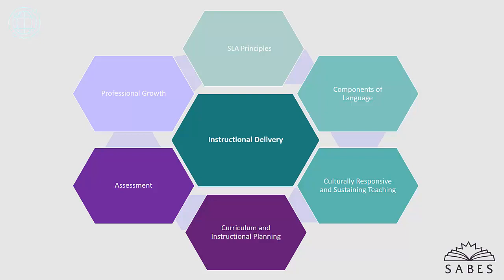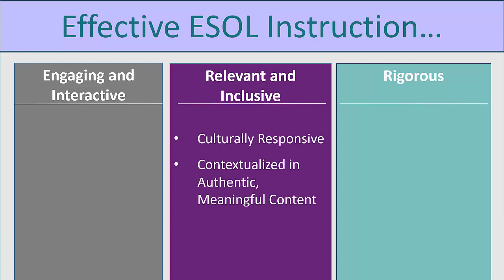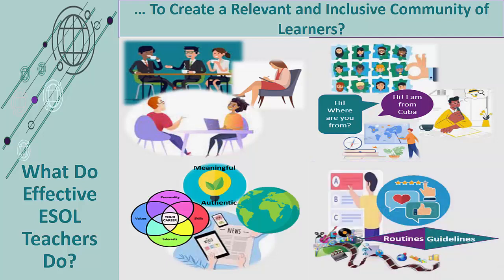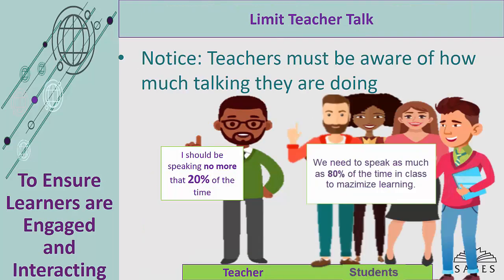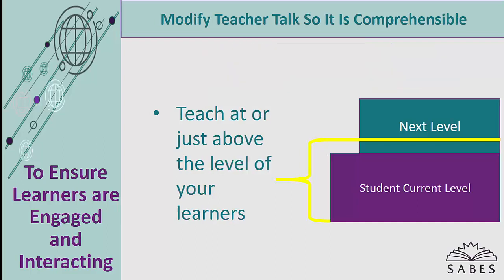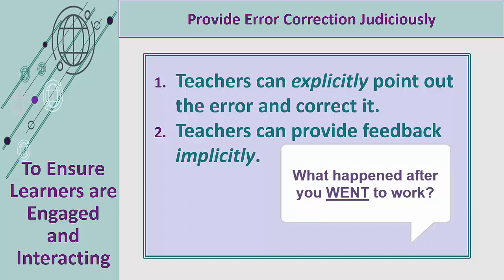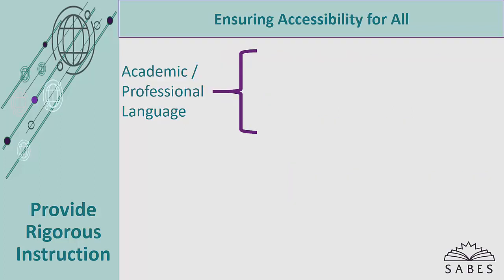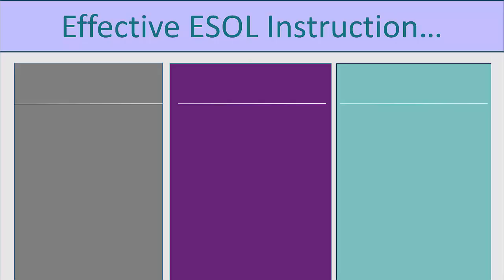Standard 6 : Instructional Delivery